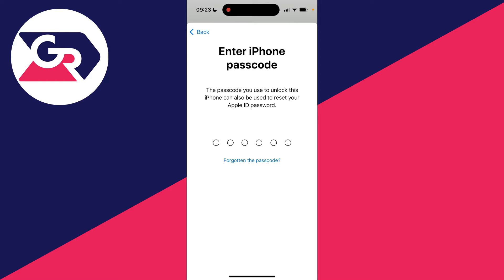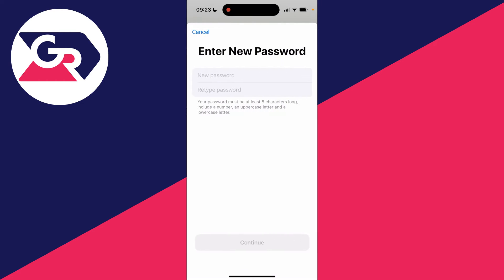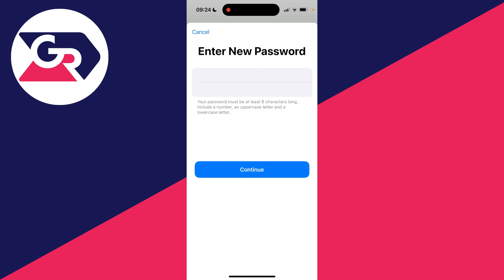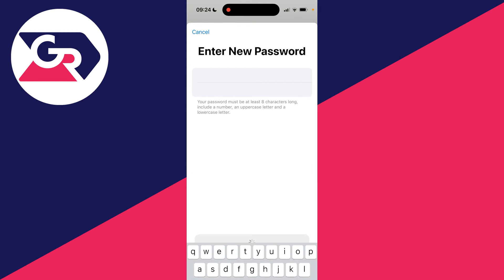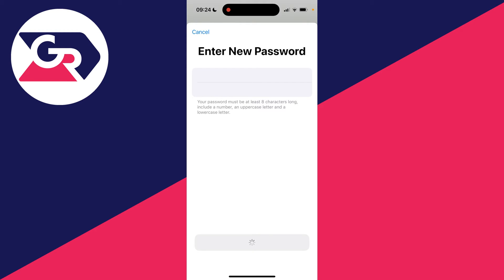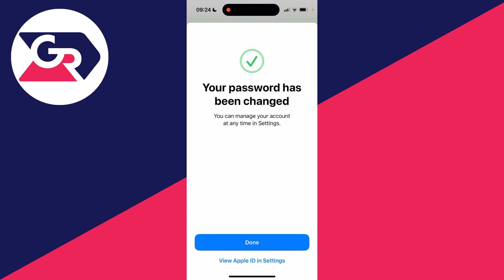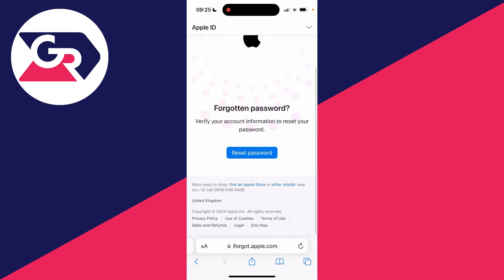How To Change Your Apple ID Password If Forgotten - Full Guide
Learn how to change and reset apple id password if forgotten in this video.

GuideRealm